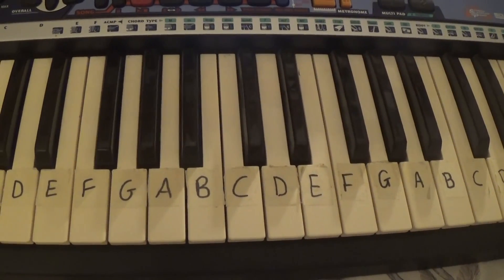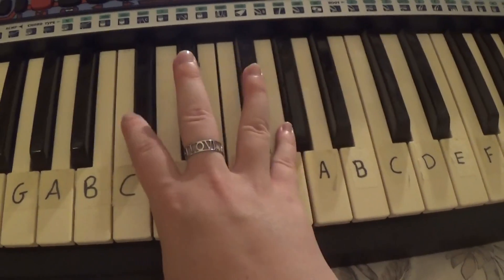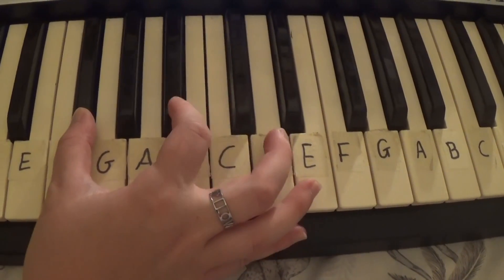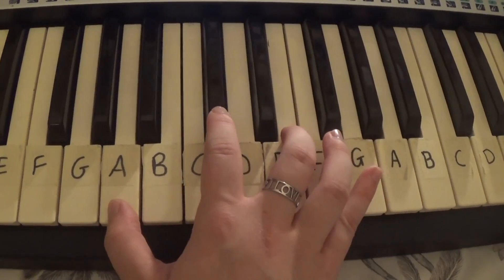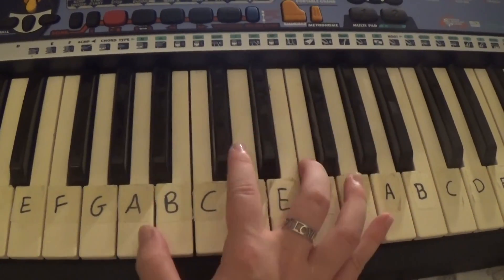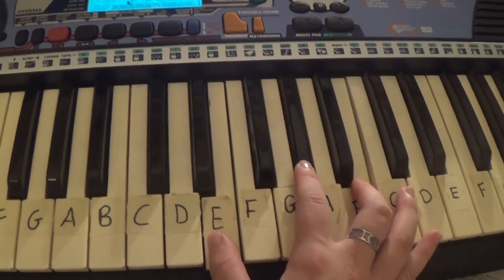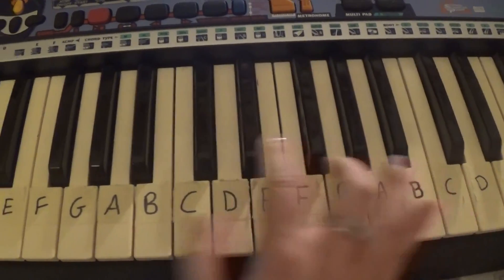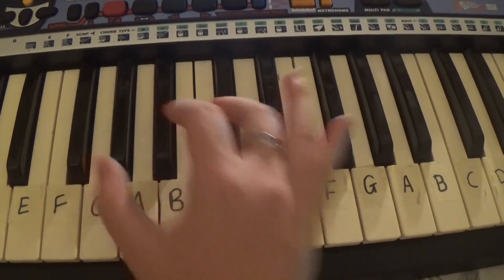Toothpaste Kisses (The Maccabees)- Piano Tutorial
Original Artist: The Maccabees